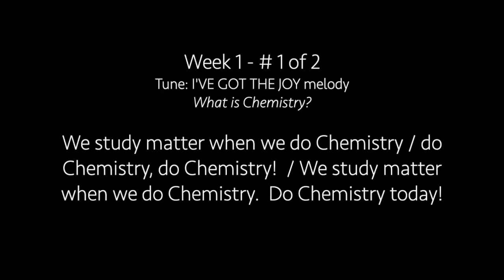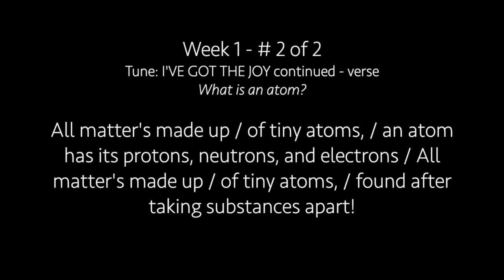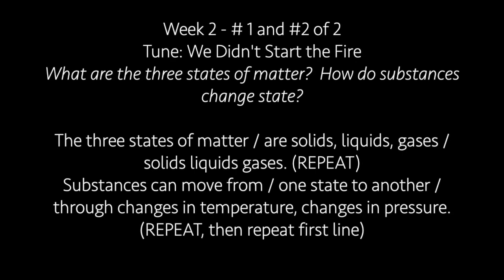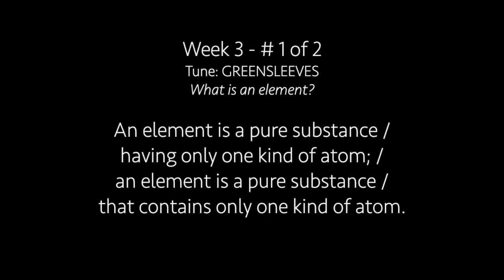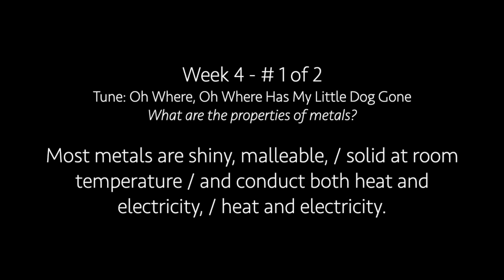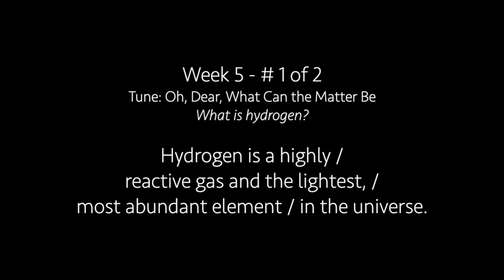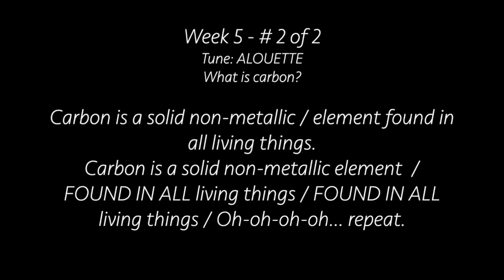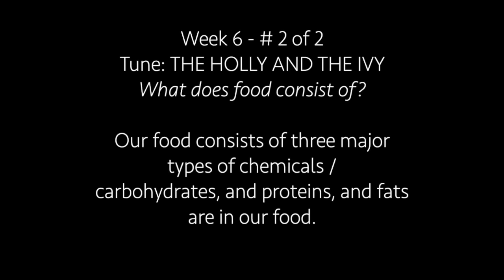Y3U2 Chemistry 1 Soundoffs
Y3U2 Chemistry 1 Soundoff Jingles for HIS Ministry Co-op.